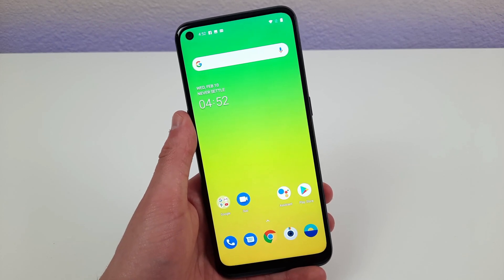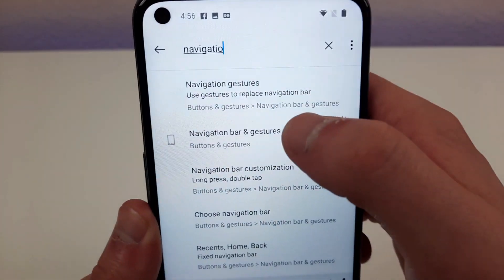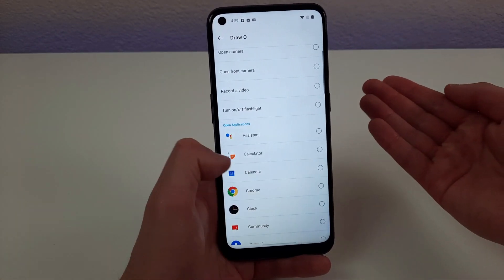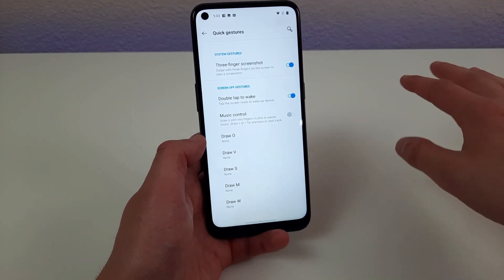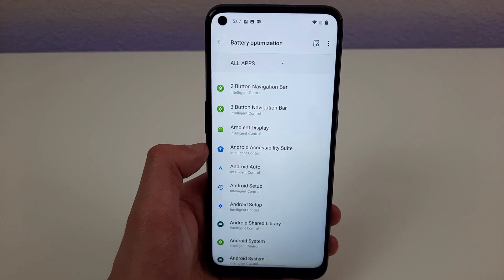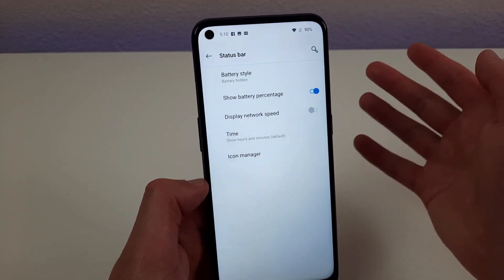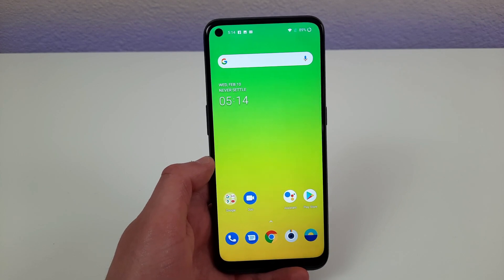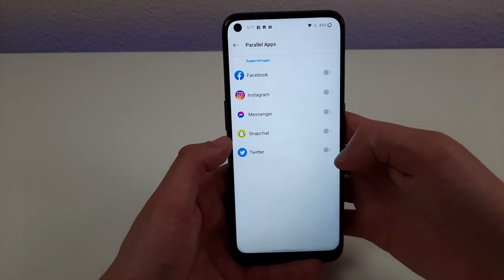OnePlus Nord N100 - Tips and Tricks! (Hidden Features)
Here's tips and tricks for the OnePlus Nord N100.